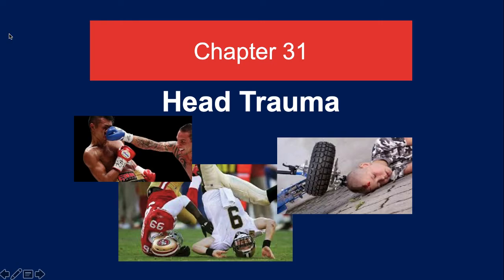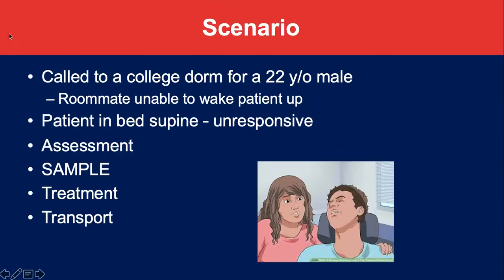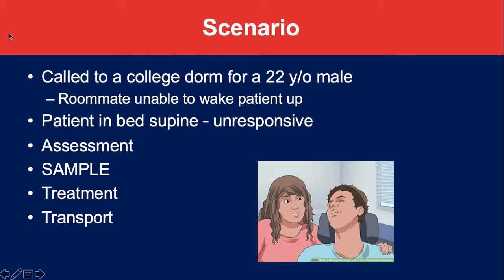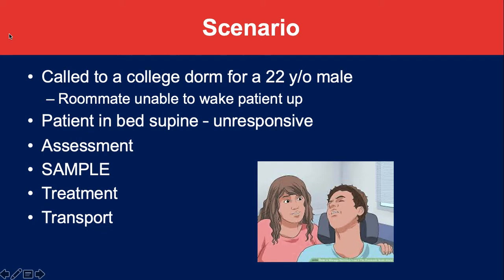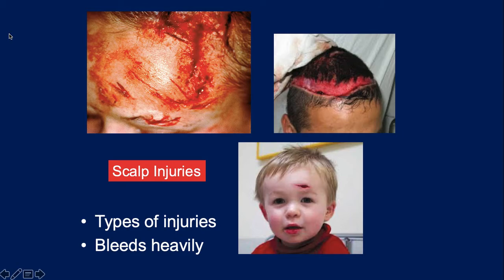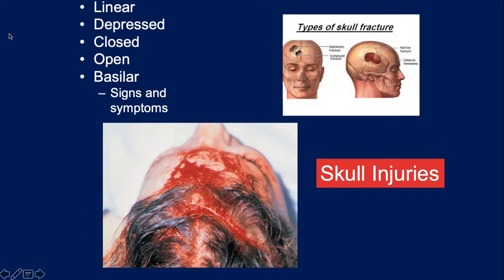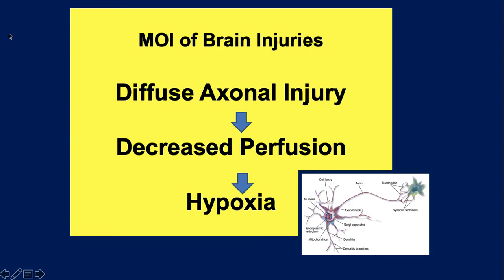Chapter 31 Head Trauma